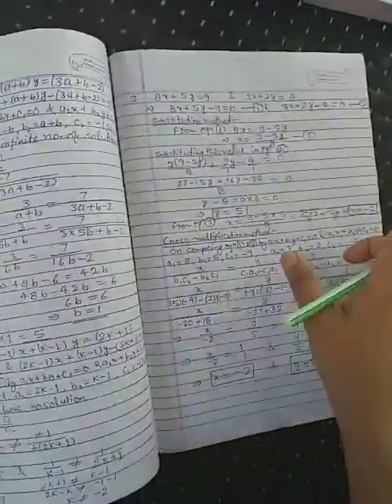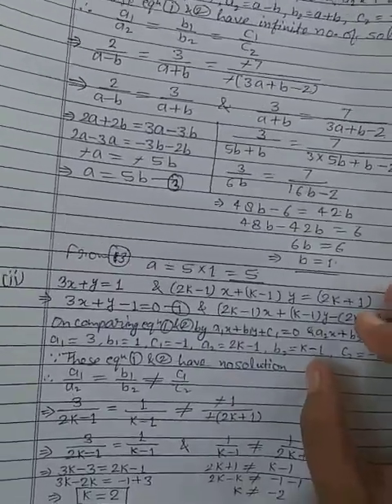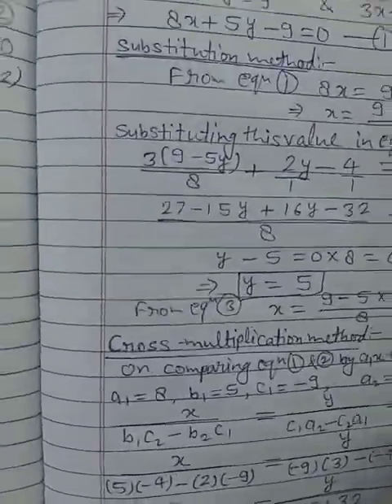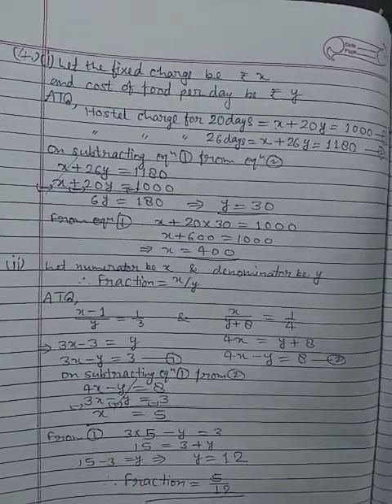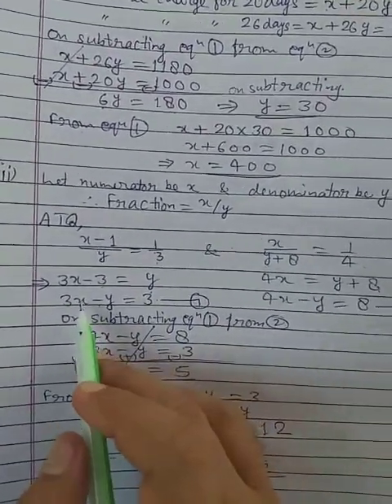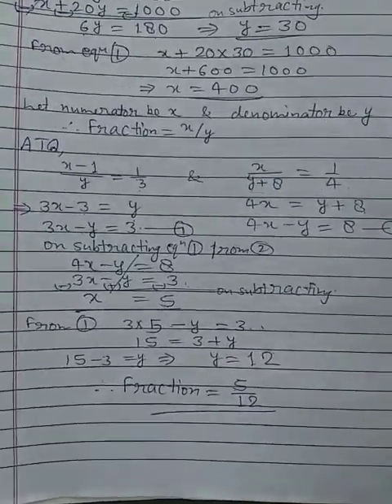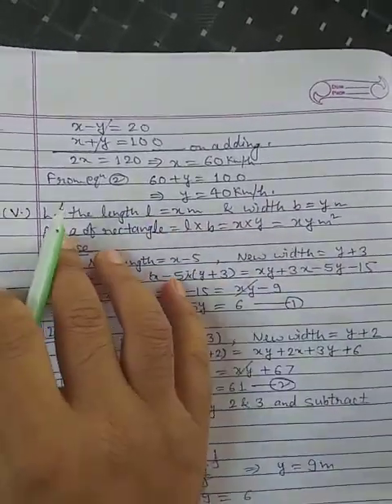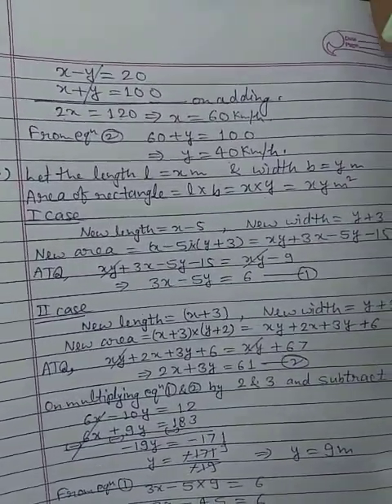10th Mathematics 'Pair of linear equations' Exercise 3.5 by DixitGK